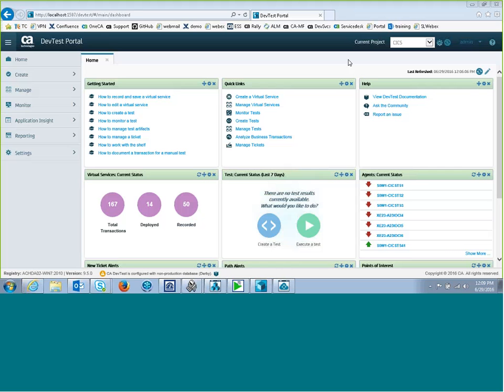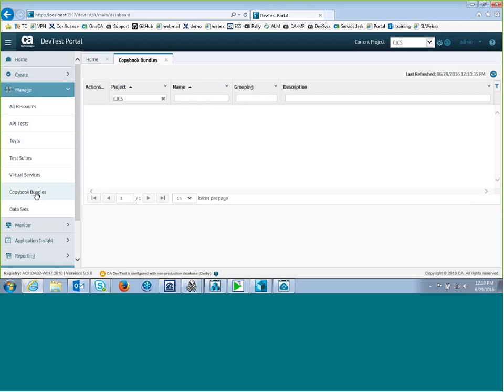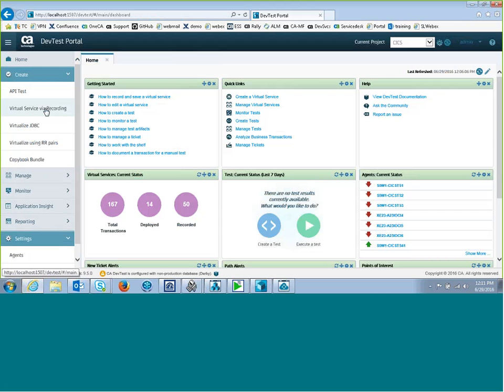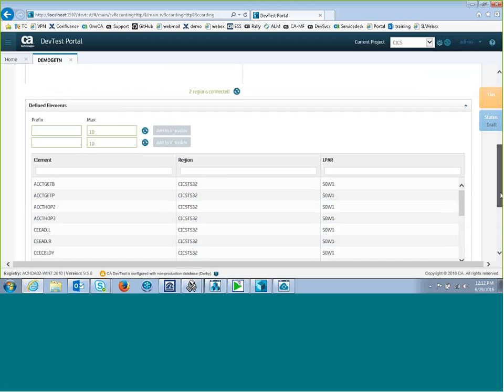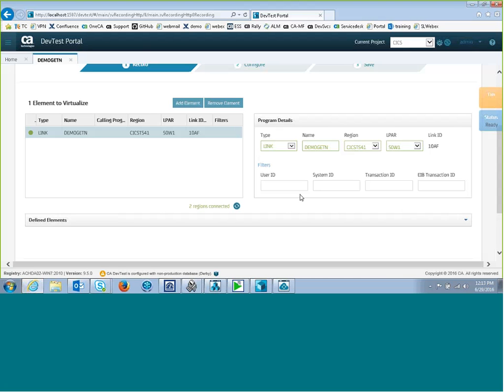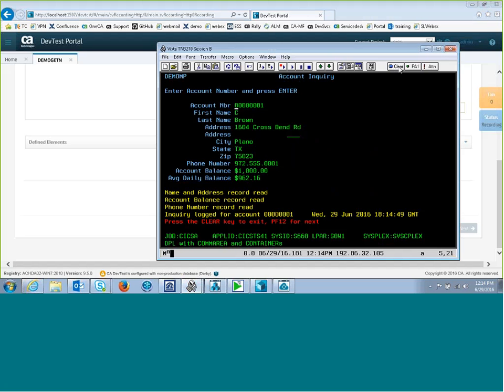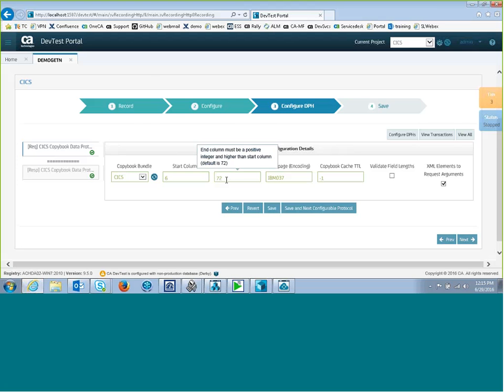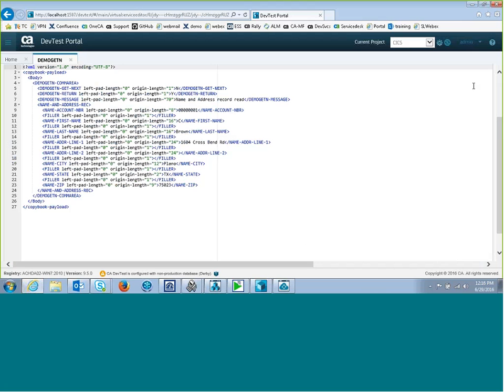DevTest Portal CICS Virtual Service Recording - CA SV 9.5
For all of us Mainframe geeks!! Dan Acheff, Sr Principal Software Engineer at CA Technologies shares a demonstration of the new way to record CICS Link Transactions to create a virtual service. This is a new feature introduced in CA Service Virtualization 9.5.